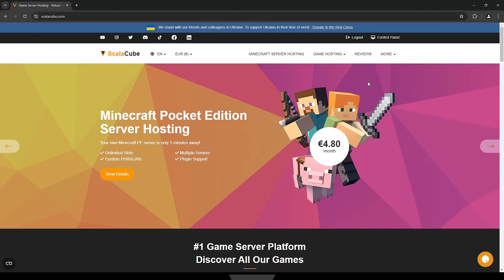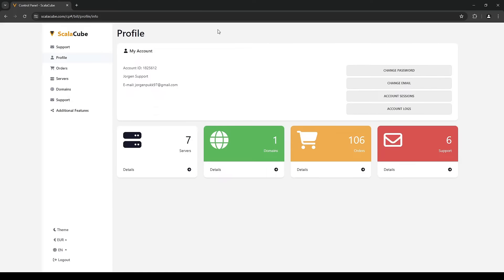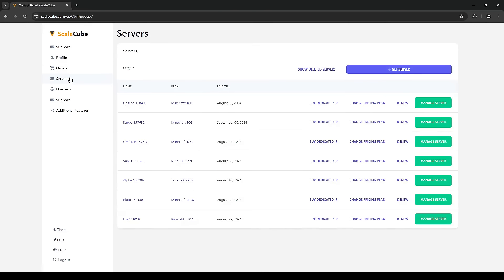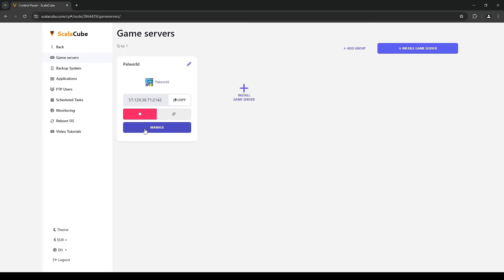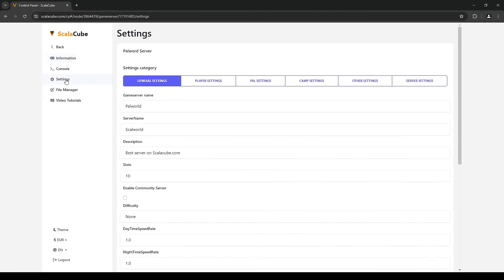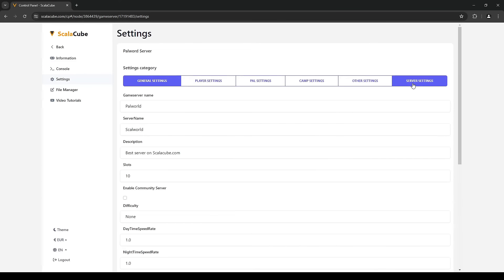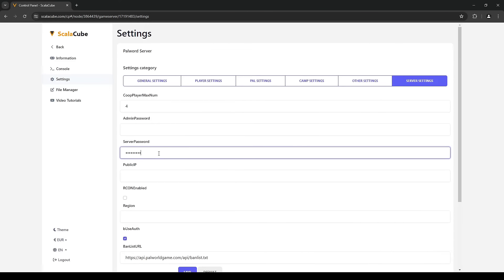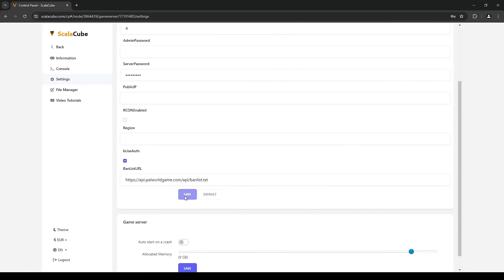How To Add Palworld Server Password - Scalacube